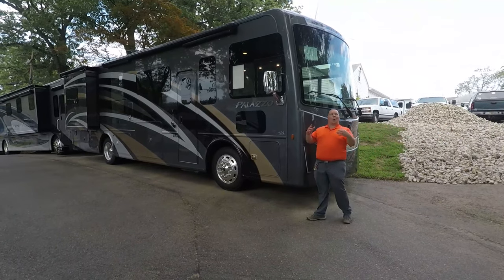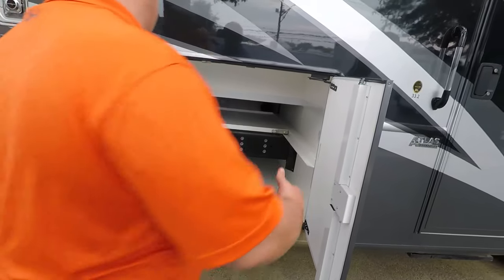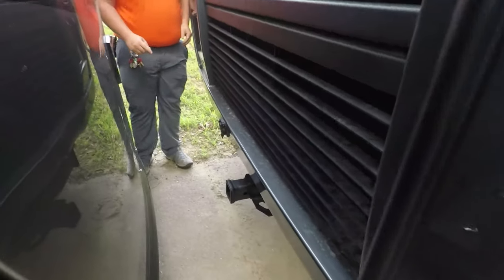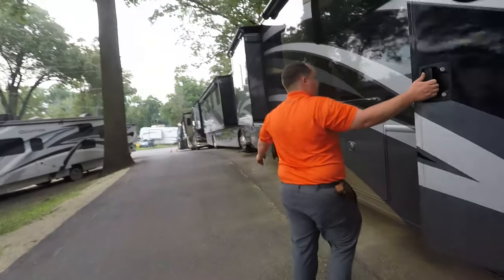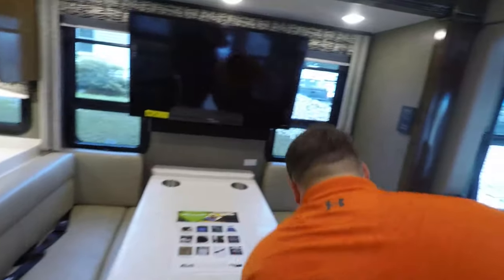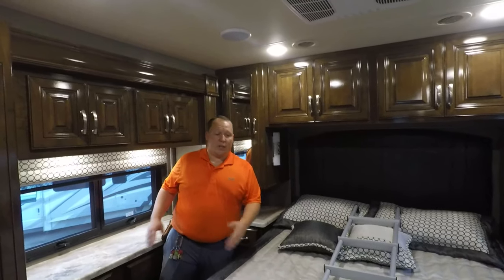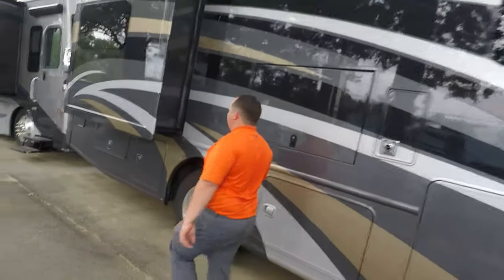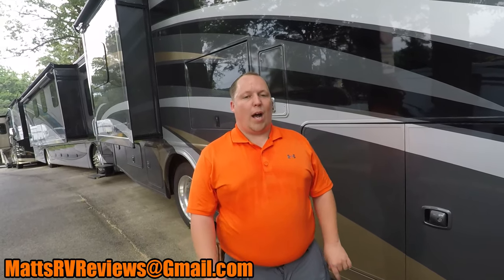2020 Thor Palazzo 33.2 - Smallest Class A Diesel Pusher on the Market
Hey Everyone I am super Excited to show the Newly Redesigned Thor Palazzo 33.2. This is a Thors Entry Level Class A Diesel Pusher... Also it is the Smallest Class A Diesel Pusher on the Market today.
I really love the redesigned front head lights!

If this is your first time watching one of my videos my name is Matt and I have the Worlds Only Unbiased RV Show!

-specs-
Sleeps 6
Slides 2
Interior Color SEASIDE
Engine Cummins ISB
Chassis Freightliner
Refrigerator Type Residential w/Ice Maker
TV Info LR 40" LED, BR 28" LED, Ext. 32" LED
Awning Info 18' Power Patio Lateral Arm and Integrated LED Lighting